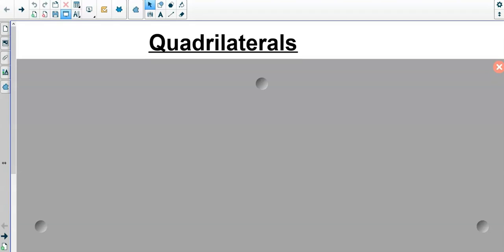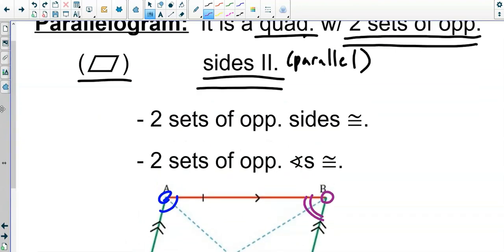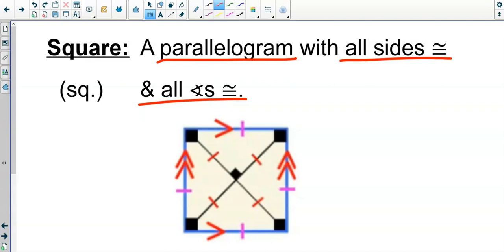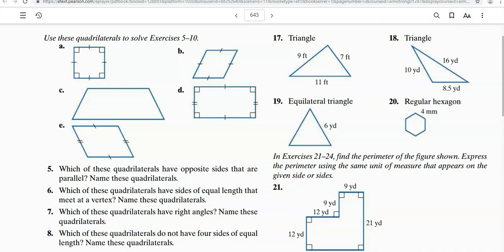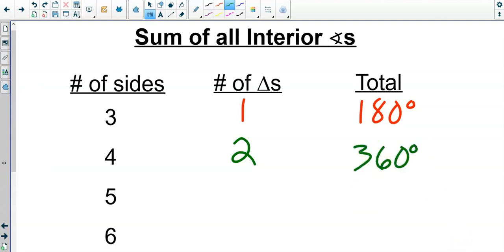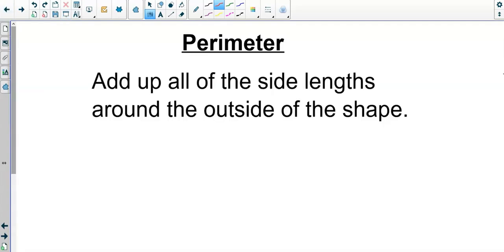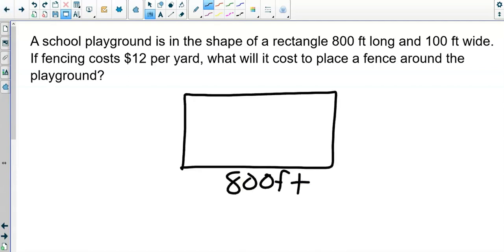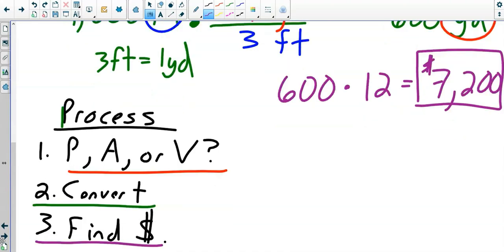MGF1106 - 10.3 Polygons, Perimeter, and Tessellations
This lecture video covers the concept of polygons, perimeter, and tessellations.